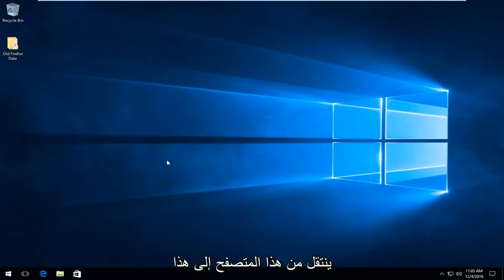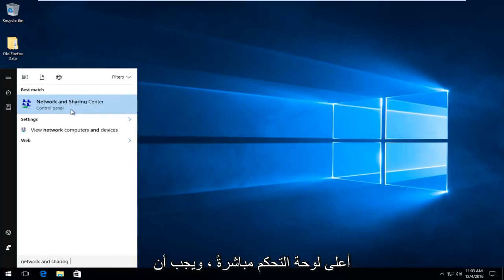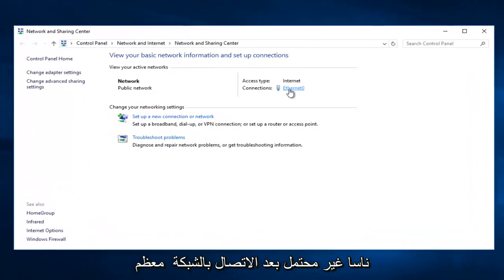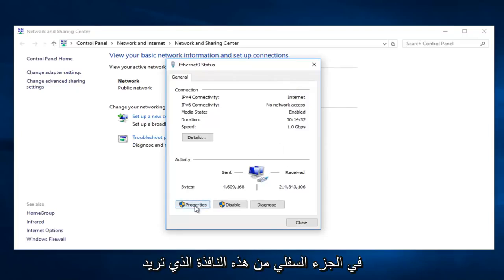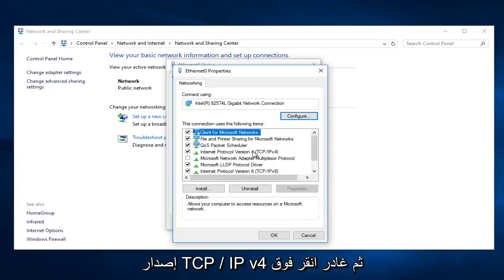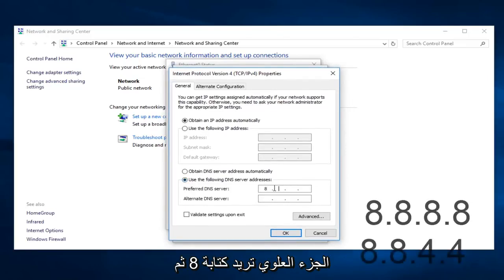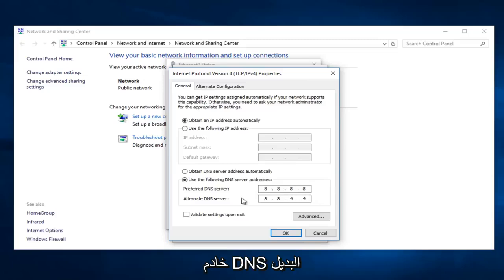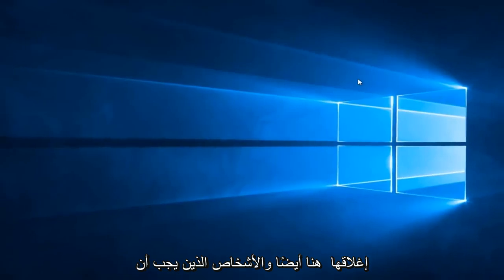كيفية إصلاح الخطأ "لم يتم العثور على الخادم" في متصفح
سيوضح لك هذا البرنامج التعليمي يا رفاق كيفية إصلاح الخادم غير موجود و / أو يتعذر على Firefox العثور على الخادم.

عنوان DNS المستخدم في الفيديو:
8.8.8.8
8.8.4.4

مثال على الخطأ:

لا يستطيع Firefox العثور على الخادم على تحقق من العنوان بحثًا عن أخطاء الكتابة مثل ww.example.com بدلاً من إذا كنت غير قادر على تحميل أية صفحات ، فتحقق من اتصال شبكة الكمبيوتر. إذا كان الكمبيوتر أو الشبكة الخاصة بك محمية بجدار حماية أو وكيل ، فتأكد من السماح لـ Firefox Developer Edition بالوصول إلى الويب.

سيتم تطبيق هذا البرنامج التعليمي على أجهزة الكمبيوتر وأجهزة الكمبيوتر المحمولة وأجهزة الكمبيوتر المكتبية والأجهزة اللوحية التي تعمل بأنظمة التشغيل Windows 10 و Windows 8 / 8.1 و Windows 7. يعمل لجميع شركات تصنيع أجهزة الكمبيوتر الرئيسية (Dell و HP و Acer و Asus و Toshiba و Lenovo و Samsung)